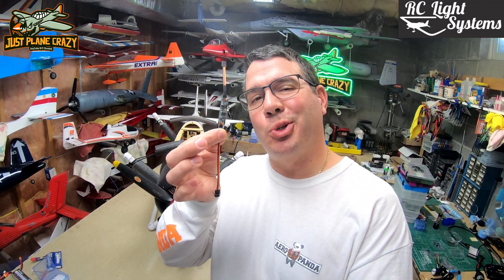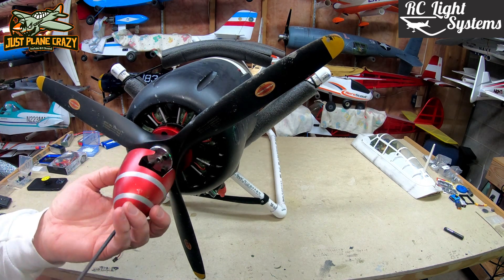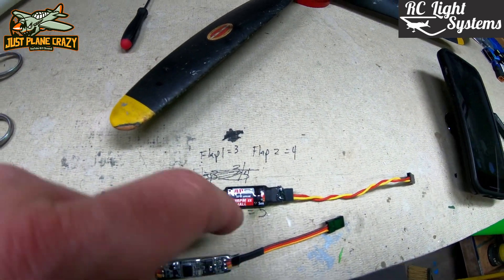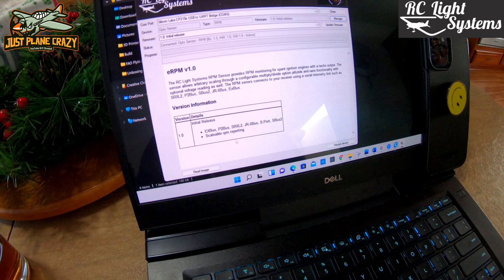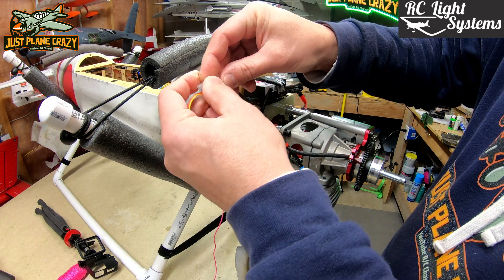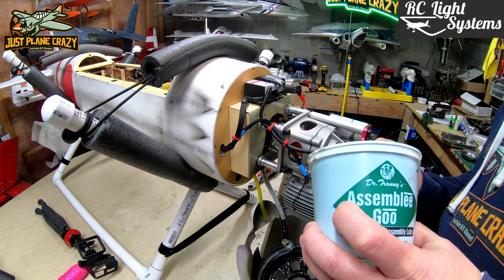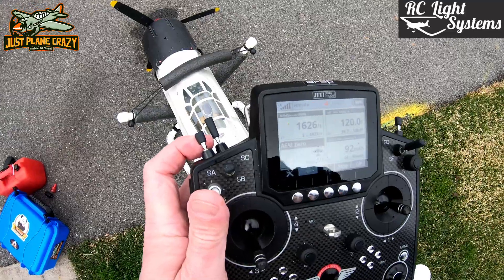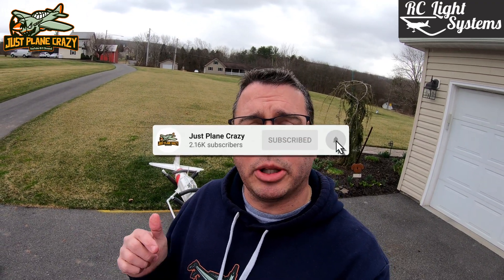Getting RPM Telemetry from your Gas Engine with Rc Light Systems; Jeti, Futaba, Spektrum, JR,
If you want to get engine RPM from your gas engine there are a number of ways to do it. Rc Light Systems makes it easy for you providing you have a 3rd output from the ignition box.